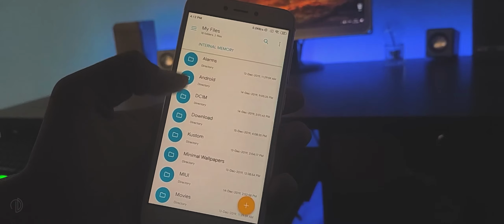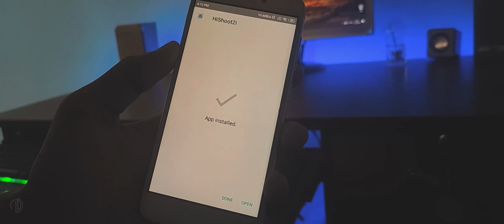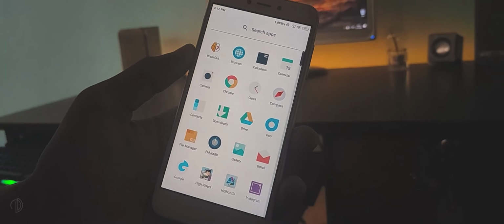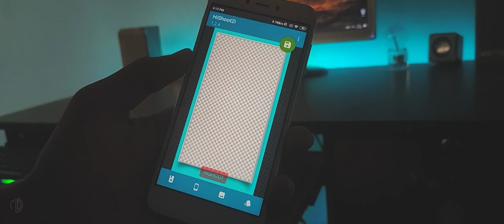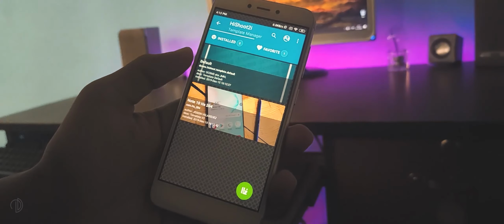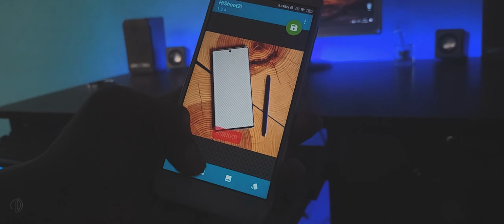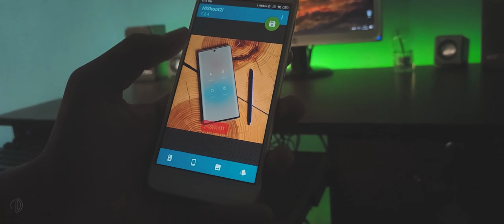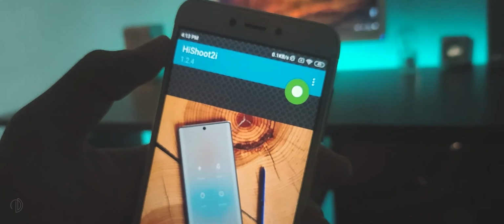Create Attractive Thumbnails For YouTube Using Mobile || Hishoot 2i Templates || Episode 01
• DOWNLOAD LINKS